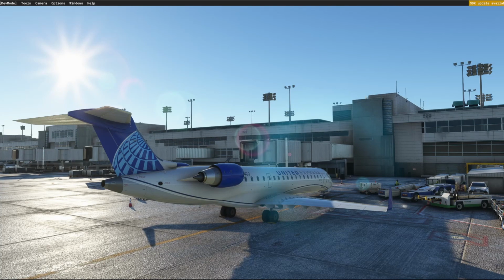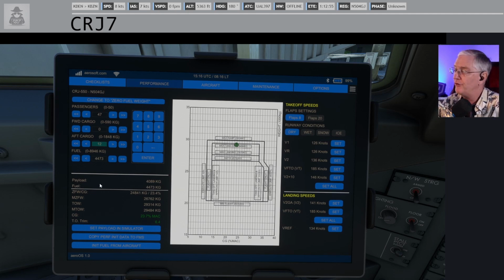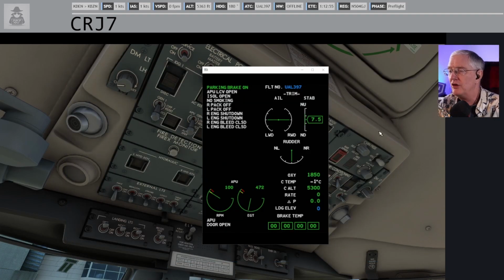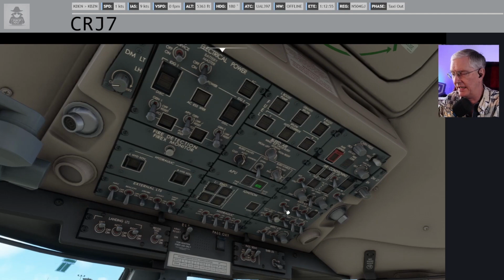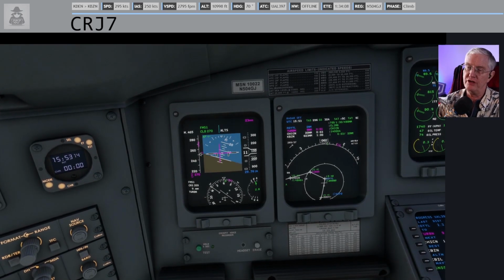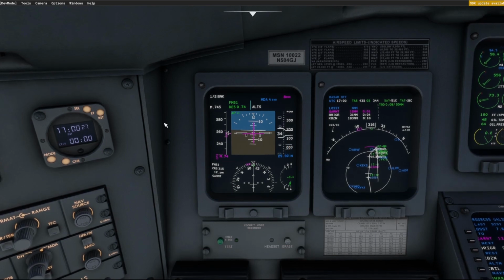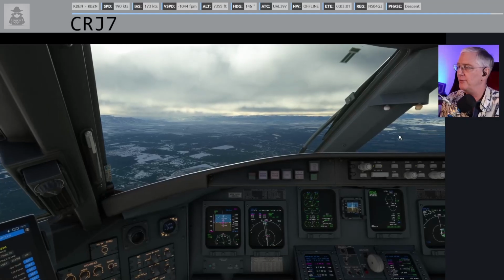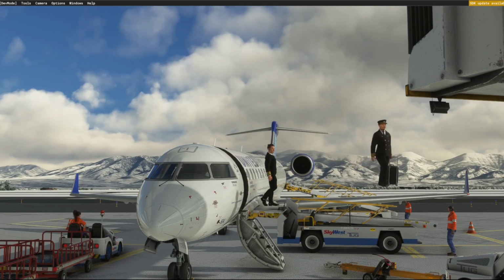Spy Flight's CRJ7 Very Cold and Dark Flight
A fun airplane that will keep you busy, even in cruise, is the CRJ7 from Aerosoft. No Auto-Throttle means you'll be keeping an eye on the speed throughout the flight. We also have a great new flight planning tool in SimBrief. With winter weather on the way to Bozeman, it's a perfect day for a run out of Denver. My NotePad text file of flight data is below. You can copy/paste it and use my notes to create your own, custom Flight Data file. Also, be sure to join the Spy Pilots over for live flights.

 ✈️SPY       CRJ7 - Denver (KDEN) - Bozeman (KBZN)
 CARGO: 1.2  DIST: 245   CI: M77       RSRV: 1293     ON 1727Z/1027L    IN 1735Z/1035L
 RTE: FL400  KDEN/08 DDRTH1 DDRTH DCT BOY DCT LOSST DCT GARNT DCT BZN DCT KBZN/12
 CLNCE:   C/M:     DEP:    SQ:     -PUSH/START  -TAXI    ELV: ---'
 GATES: B23/B3
 DEP: DEN DEP INFO N 1453Z. 00000KT 10SM FEW090 SCT140 BKN220 02/M07 A2976
 ARR: KBZN 201556Z 27013KT 10SM BKN080 OVC100 04/M02 A2983
 ALT: KBIL

Music from YouTube music library:
* Cameras - Alibis

Music from Elgato music library:
* Motivate - Elgato